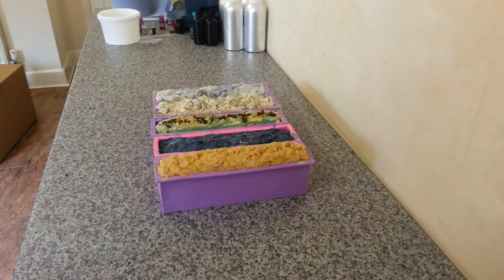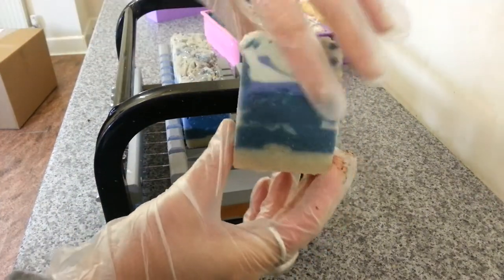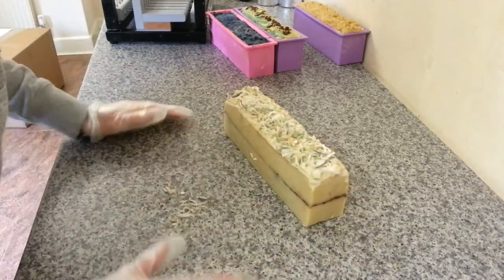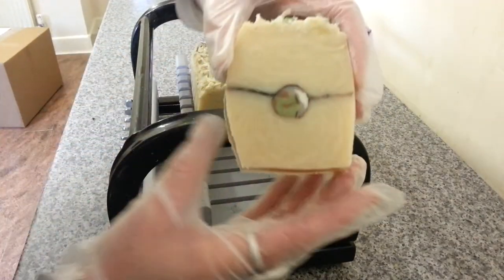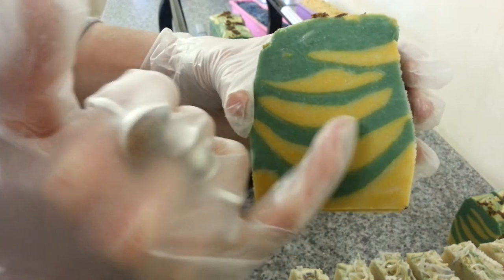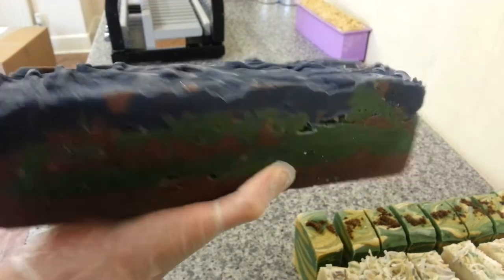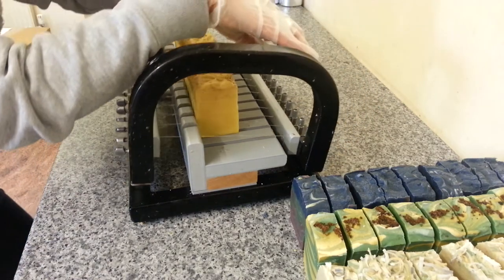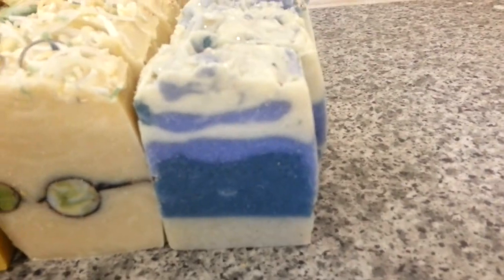Cutting 5 test soaps | FuturePrimitive Soap Co.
Filming equipment: Videos filmed with the Sony ZV 1. Photography camera Nikon D5500 DSLR. MY SOAP RECIPE

Mould supplier